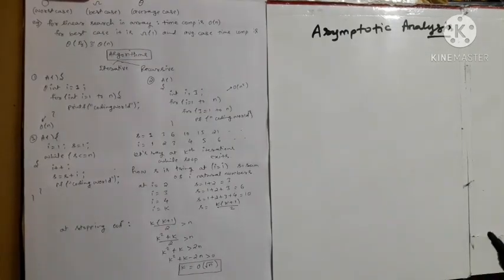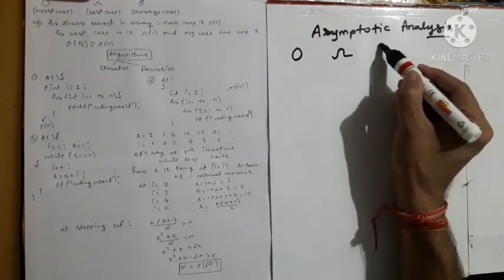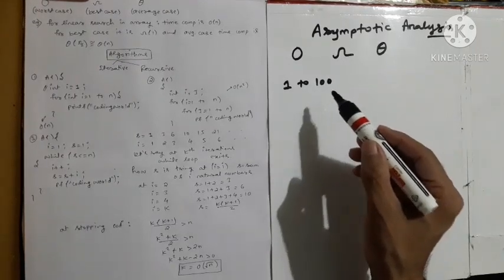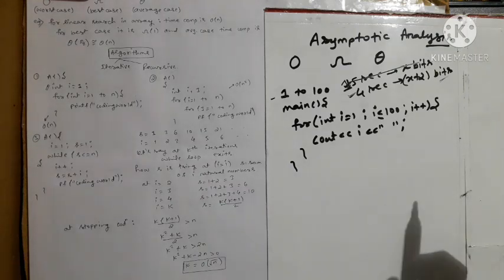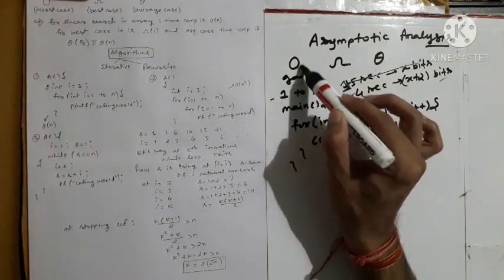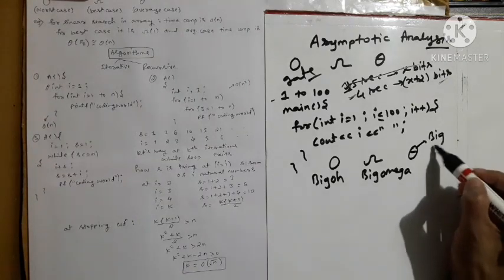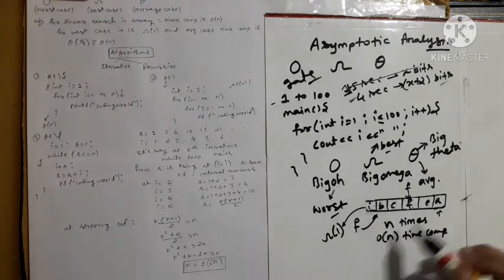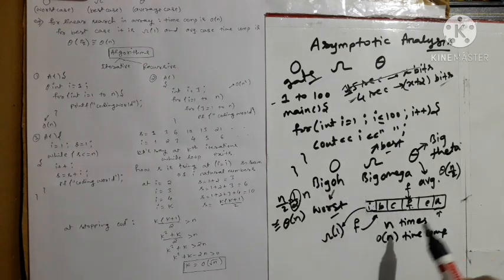INTRODUCTION TO ASYMPTOTIC ANALYSIS -LECTURE_1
IN THIS TOTORIAL WE HAVE DISCUSSED CONCEPTS OF ASYMPTOTIC ANALYSIS (BASIC TO ADVANCED)-PROBLEMS OF LEETCODE WITH COMPLETE SOLUTIONS AND CODE IN C++